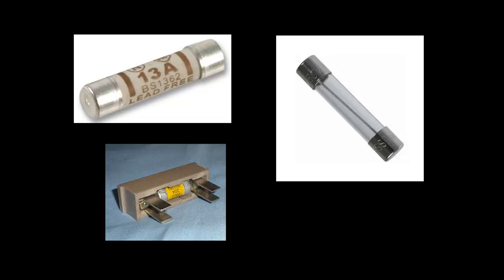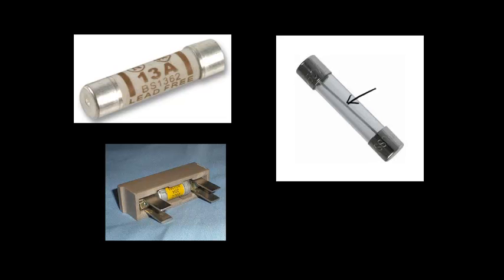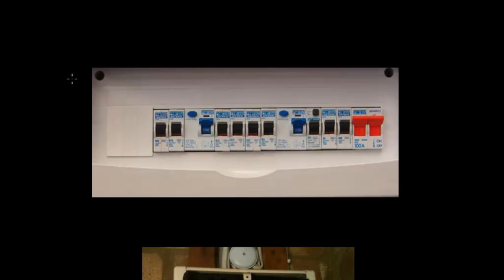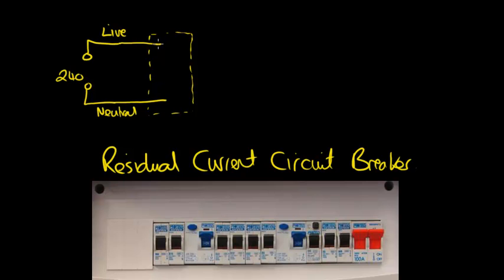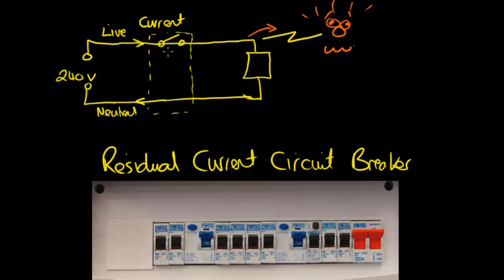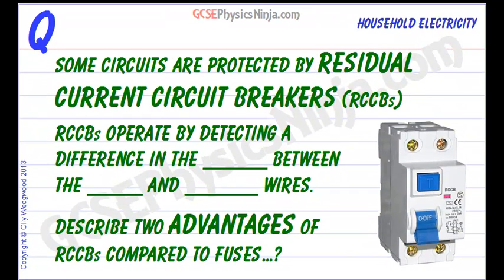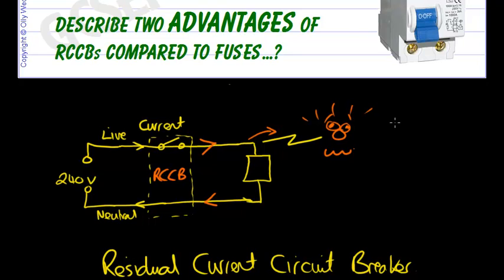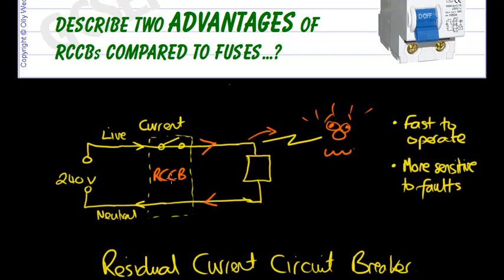Residual Current Circuit Breaker - How it Works - GCSE Physics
This tutorial explains how a residual current circuit breaker works and its advantages compared to traditional fuses.